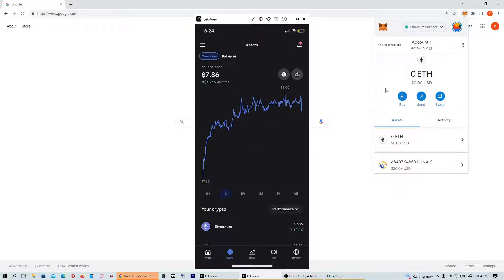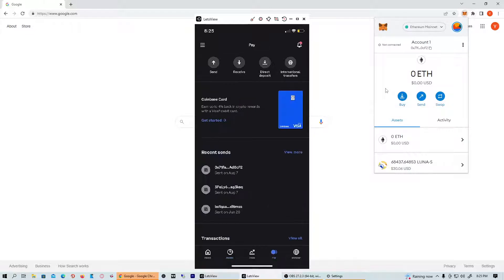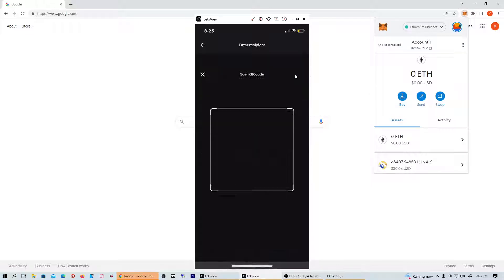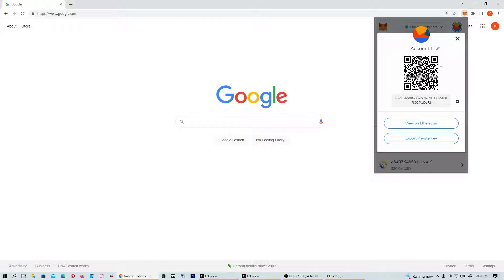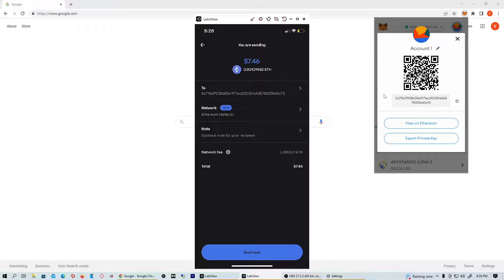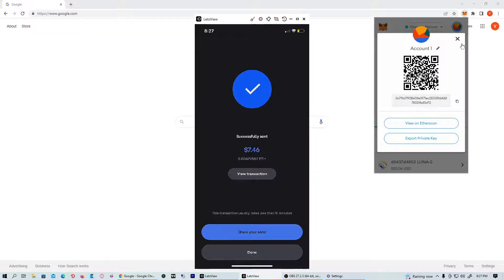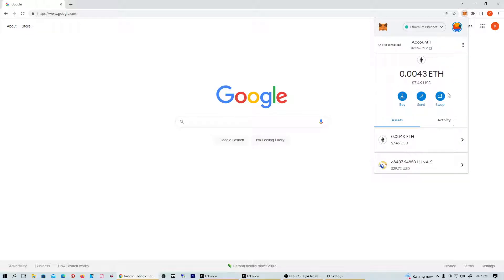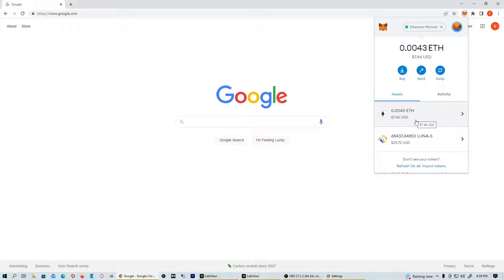How To Send Coinbase Crypto To MetaMask Wallet [2023]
In this video, we'll show you how to send Ethereum from Coinbase to Metamask. Metamask is a great tool for securely managing your Ethereum, and we'll show you how to send Ethereum from Coinbase to Metamask in easy steps.

If you're looking to move Ethereum from Coinbase to another wallet, then this video is for you! We'll show you how to transfer Ethereum from Coinbase to Metamask in easy steps, so you can keep your Ethereum safe and secure.